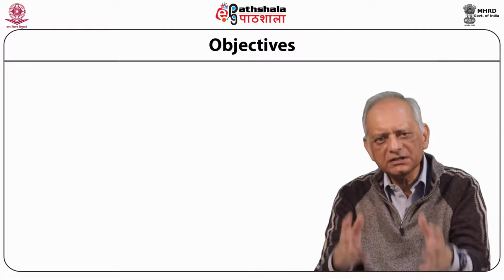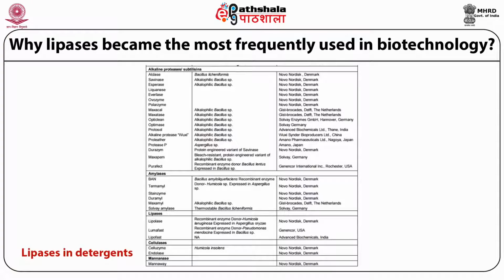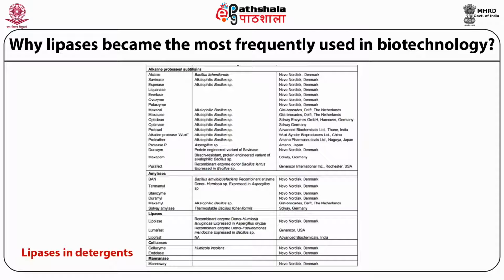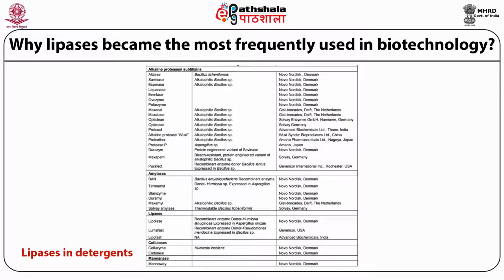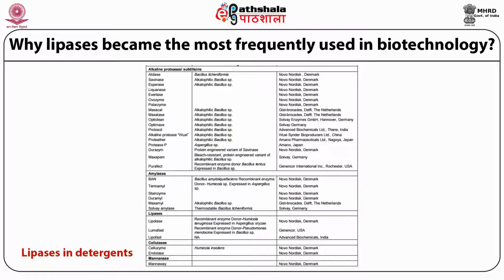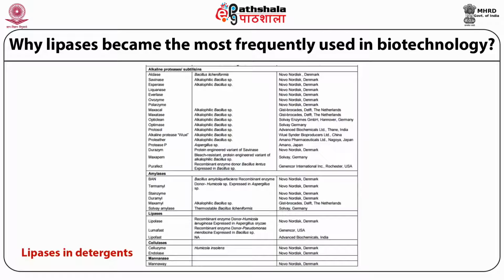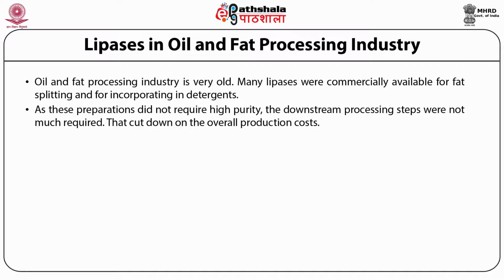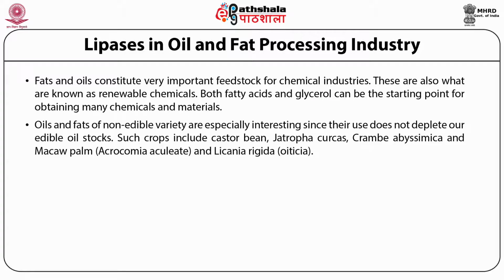Biotechnological Applications of lipases